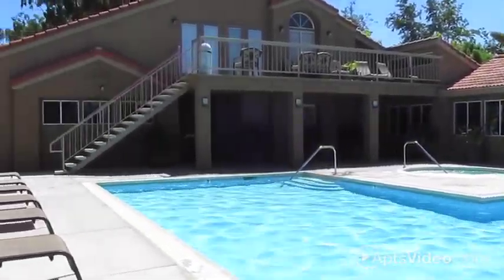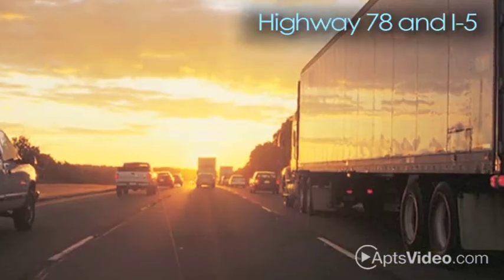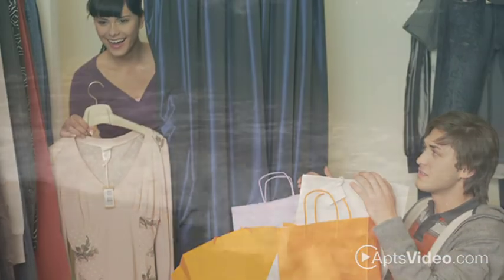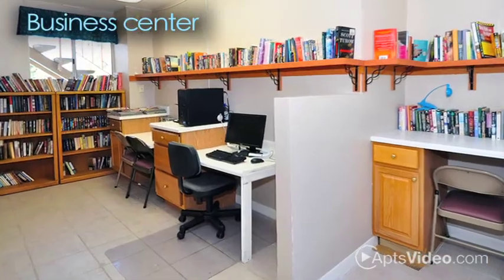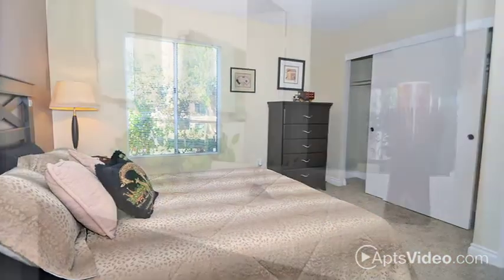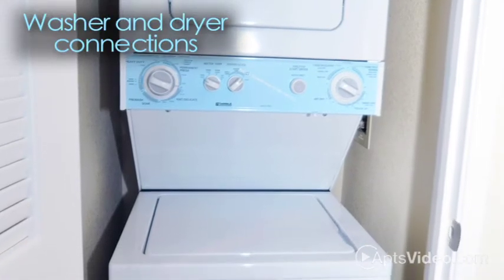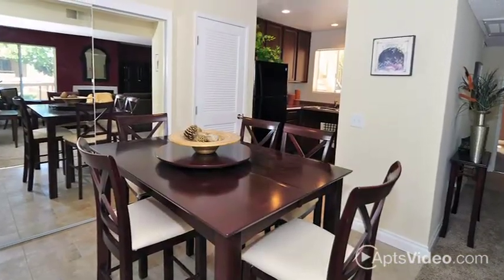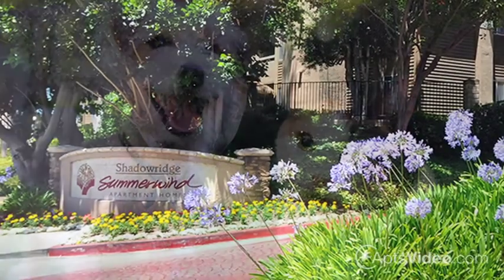Shadowridge Summerwind Apartments in Vista, CA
Centrally located, Shadowridge Summerwind offers you easy access to Highway 78 and I-5.  You'll be minutes from the medical center, the shopping mall, the community college, university, Marine base, major businesses, and - most importantly - the sandy beaches of San Diego.